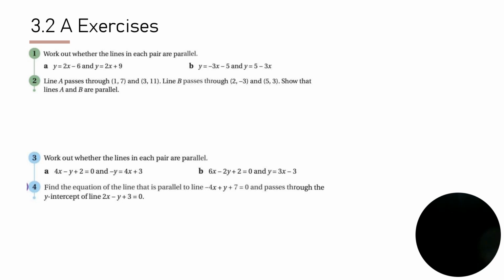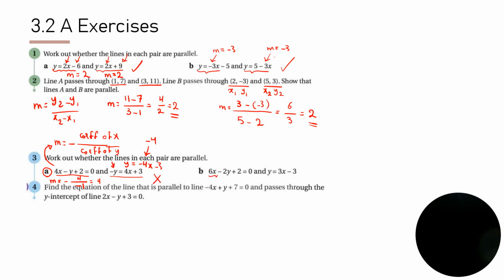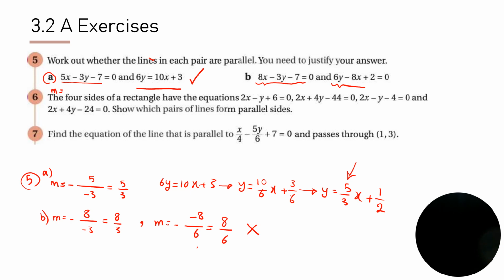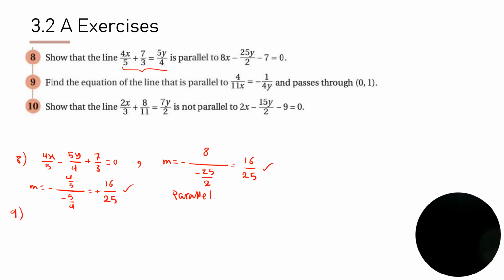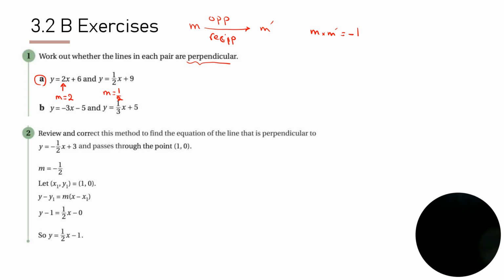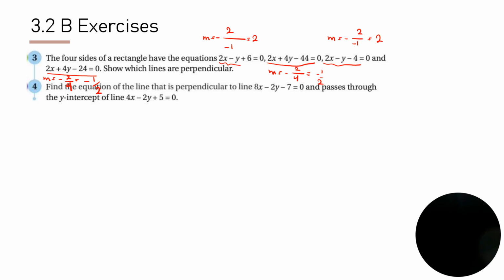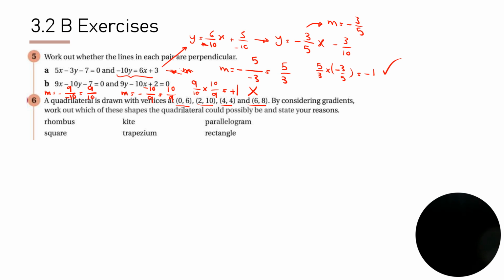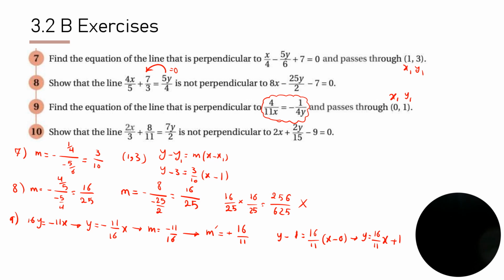Pure mathematics 1 Collins Cambridge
The exercises of chapter 3.2 parts A and B